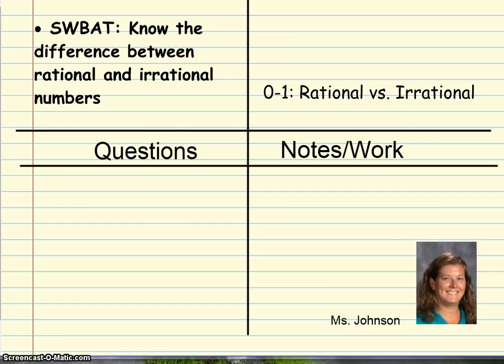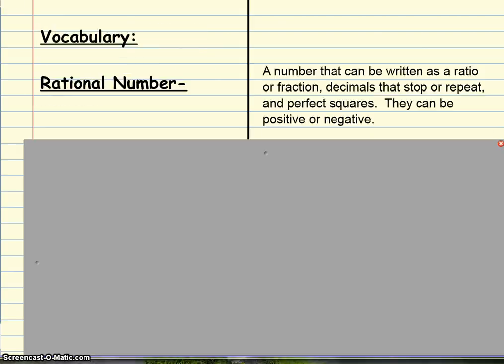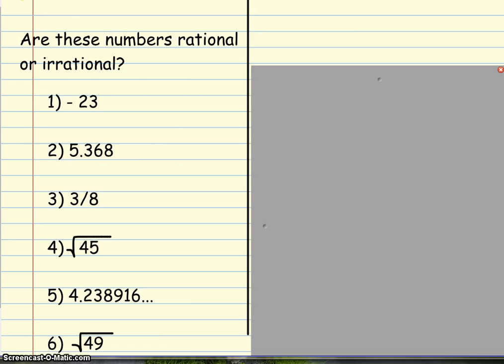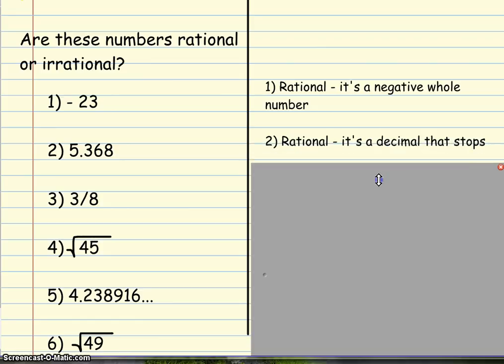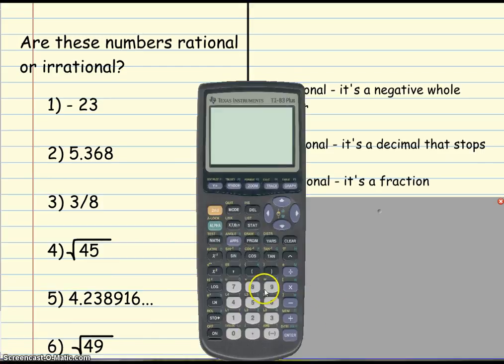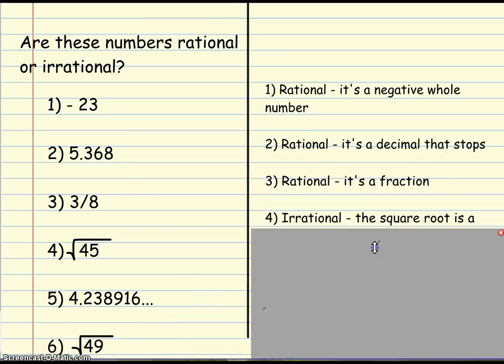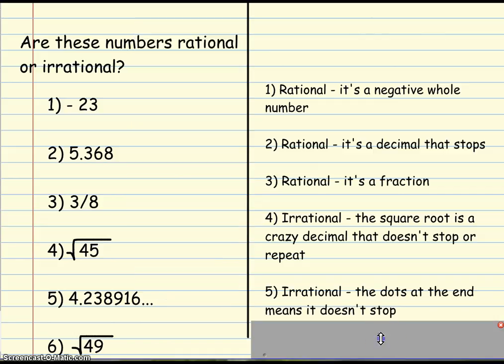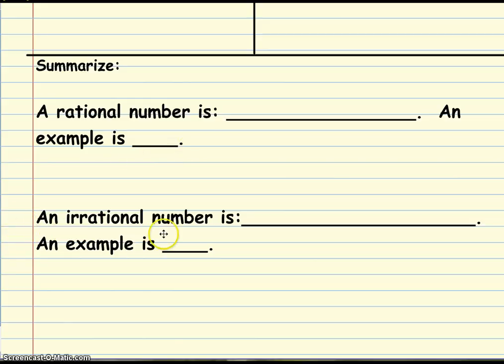0 1 Rational vs Irrational